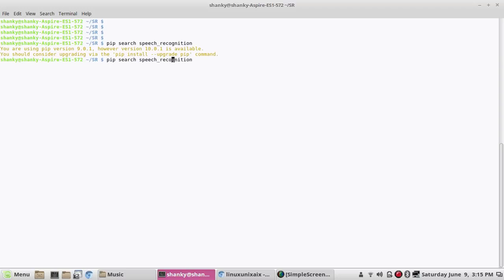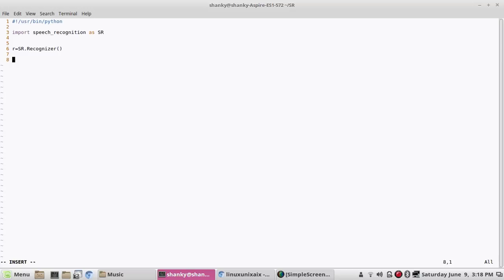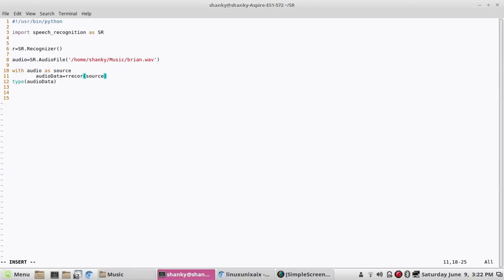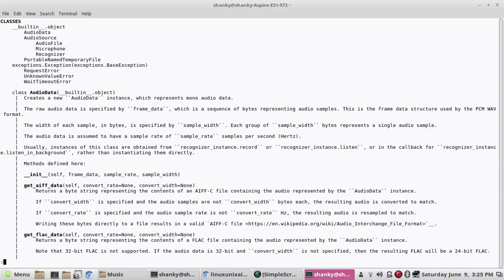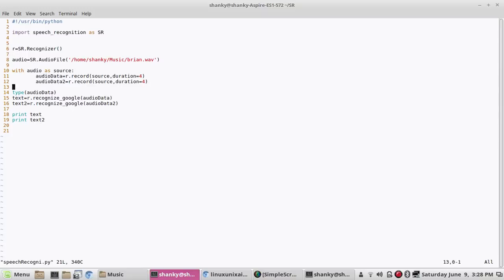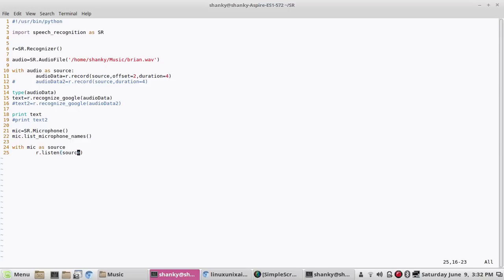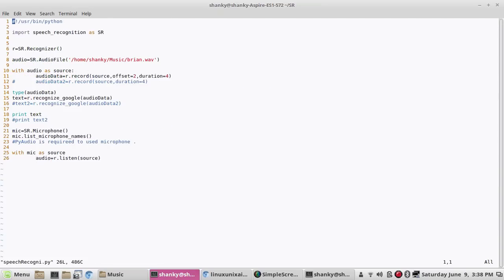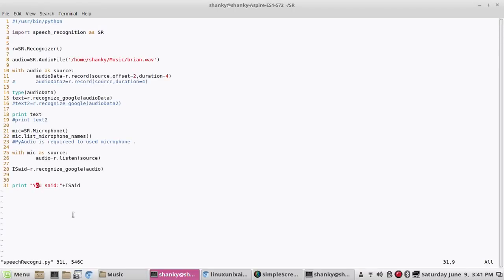Speech recognition in python | Voice command | voice to text conversion | PyAudio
In this tutorial, we shall learn to perform voice recognition in python. how to convert your voice into text/command
Talk to your computer using Microphone.

How to install/upgrade PyAudio